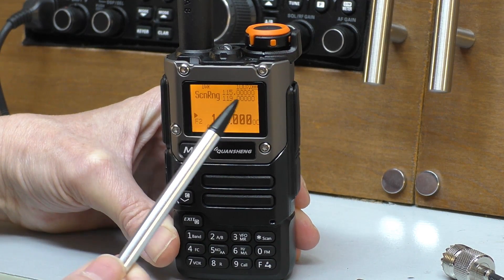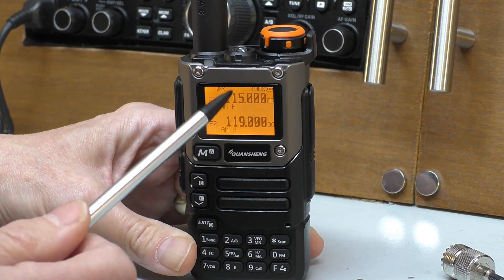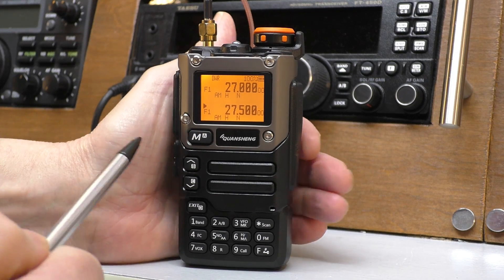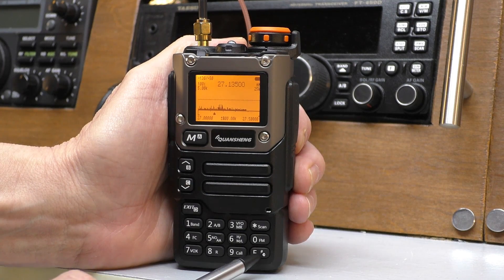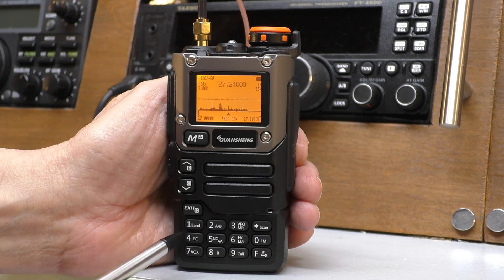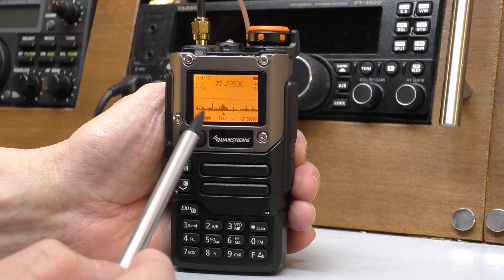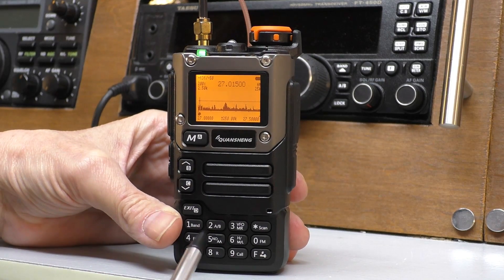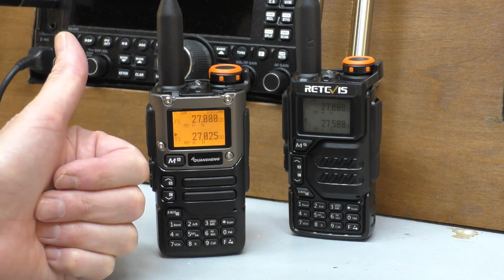How to set a scanning range on Quansheng UV-K5 (Egzumer)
Set a high and low frequency range for your scanning.  Works on Quansheng UV-K5  with Egzumer firmware mod.

Quansheng UV-K58 5W Walkie Talkie Air Band Radio UHF VHF DTMF FM Scrambler NOAA Tyep-C Charging Wireless Frequency Two-Way Handheld Portable Radio.
Specifications:
Channels: 200
FM Storage: 20
NOAA Channels: 10
Frequency Stability: +1ppm
Size: 115mm x 60mm x 37.5mm
Weight: 234g
Voltage: 7.4V
Temperature Range: -20°C to +60°C
Resistance: 500
Transmit Power: ≤5W
Transmit Current: ≤1.5A
Sensitivity:
FM (12dB SINAD):
F1 (50-76MHz): -121dBm
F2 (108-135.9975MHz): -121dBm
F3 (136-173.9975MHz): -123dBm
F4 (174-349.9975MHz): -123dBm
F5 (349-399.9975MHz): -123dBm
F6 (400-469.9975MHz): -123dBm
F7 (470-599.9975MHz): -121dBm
WFM (76-108MHz, 20dB SINAD): -110dBm
AM (10dB S/N): -113dBm
Audio Power: ≥0.5W
Audio Distortion: ≤10%
Frequency Band: 144-148MHz/430-440MHz
Frequency Offsset: ≤5KHz (25KHz) / ≤2.5KHz (12.5KHz)
Distortion: ≤5%
Spurious: -7.5uW
Imminent Power: 70dB (25KHz) / 60dB (12.5KHz)
Residual: 40dB

Features:
- Wide range of channels: The walkie talkie offers 200 channels, providing a diverse range of communication options.
- NOAA channels: Provides access to 10 NOAA channels for receiving weather updates and alerts.
- Frequency stability: With a frequency stability of +1ppm, the walkie talkie maintains accurate and reliable communication.
Compact and lightweight: The walkie talkie measures 115mm x 60mm x 37.5mm in size and weighs only 234g, ensuring portability and ease of use.
- Wide operating voltage: It operates on a 7.4V voltage, offering flexibility in power sources.
- Wide temperature range: Designed to withstand temperatures ranging from -20°C to +60°C, making it suitable for various environments.
- High resistance: The walkie talkie has a resistance rating of 500, ensuring durability and resistance to wear and tear.
- High transmit power: It can transmit signals at a power level of ≤5W, enabling clear and long-range communication.
- Low transmit current: The walkie talkie consumes ≤1.5A of current during transmission, conserving battery life.
- Enhanced sensitivity:
FM sensitivity: Provides excellent reception for different frequency ranges, ensuring clear audio communication.
WFM sensitivity: Offers reliable reception for wide frequency modulation (WFM) signals.
AM sensitivity: Allows for effective reception of amplitude modulation (AM) signals.
- High-quality audio: The walkie talkie delivers audio power of ≥0.5W with ≤10% distortion, ensuring clear and intelligible sound.
- Wide frequency band: It operates within the frequency bands of 144-148MHz and 430-440MHz

Package Include:

1× Quansheng UV-K58 Walkies Talkie
1× Battery
1× Back Clip
1× Lanyard
1× Antenna
1× Charging Dock
1× Manual